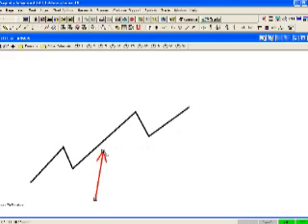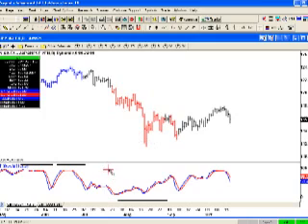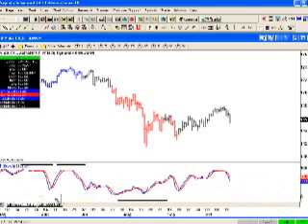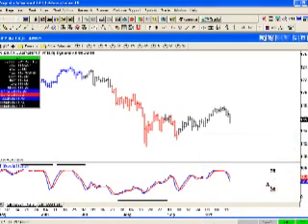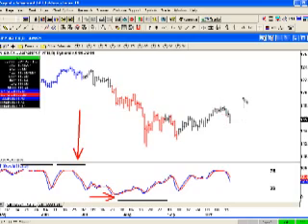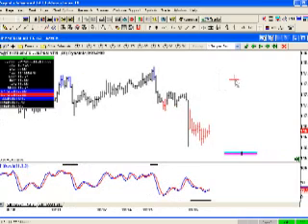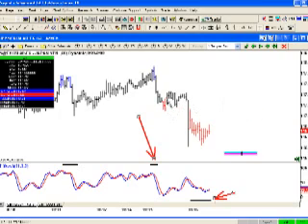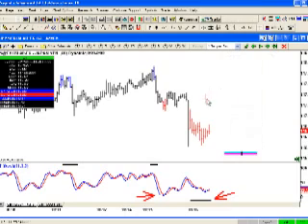Tools of the Trade - Forex TV looks at eSignal's Advanced GET charting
An interview with eSignal's Russell exploring Advanced GET trading software.